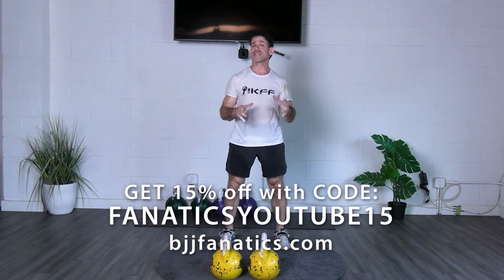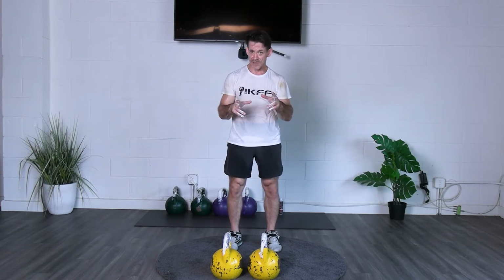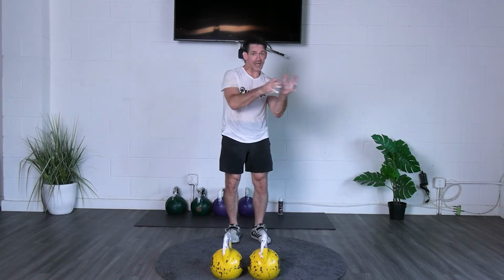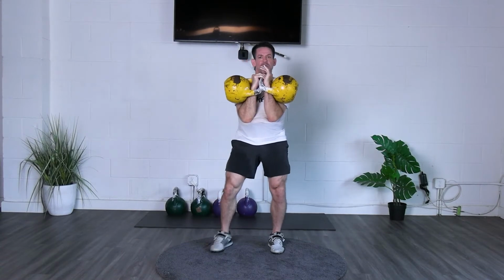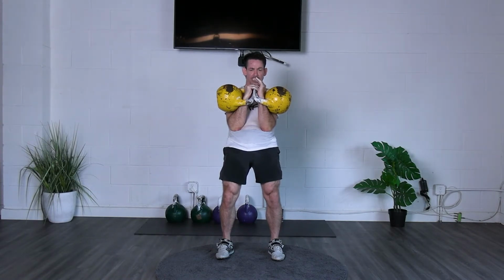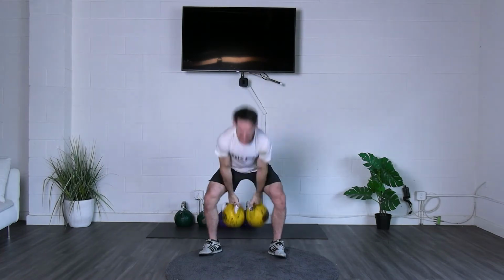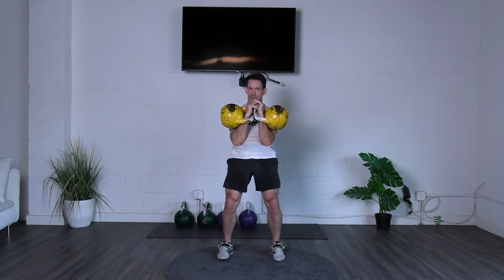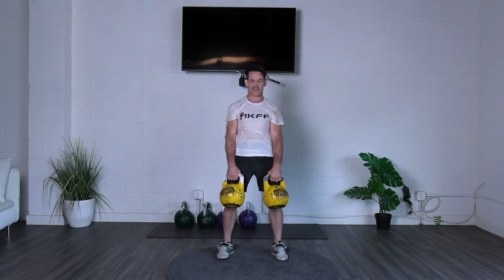Best Kettlebell Exercises: Static Hold Training by Steven Cotter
STATIC HOLD TRAINING: BEST Kettlebell Exercises

The static hold is one of the best kettlebell exercises. This video teaches how to do static training.

Steven Cotter is an accomplished fitness and strength expert, as well as a practicing martial artist.  This is an excerpt from MASTERING THE FUNDAMENTALS OF DOUBLE KETTLEBELLS available from StrongAndFit.com.

Strong and Fit is dedicated to one goal: bringing together the best fitness coaches and experts in the world for you to learn from. Brought to you by the same team behind the hugely successful BJJ Fanatics, Fanatic Wrestling and Judo Fanatics websites: We decided to bring to the health and fitness community our goal of sharing the knowledge of the best teachers in the world with as many people as possible.